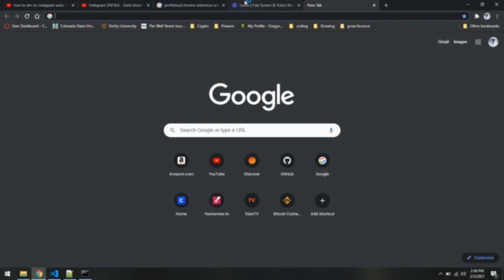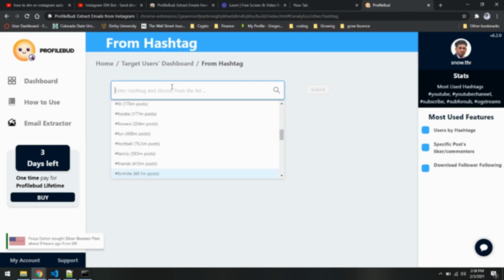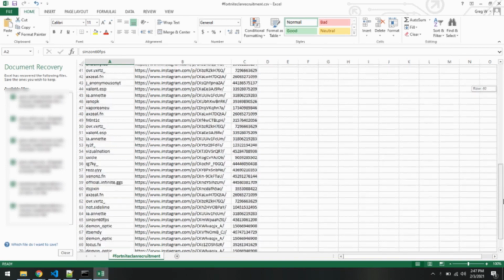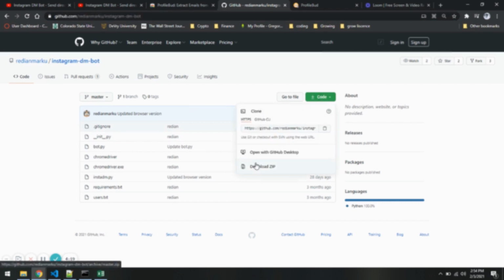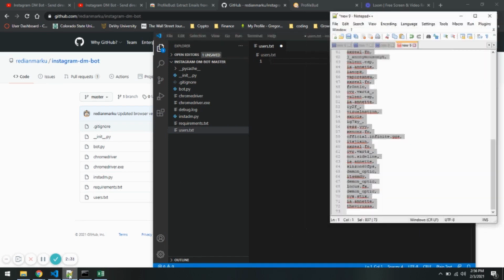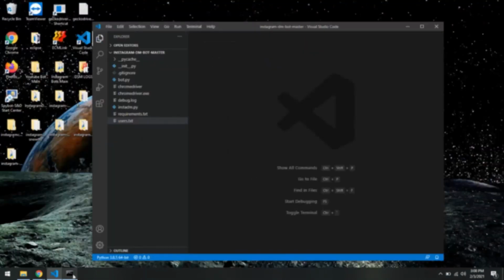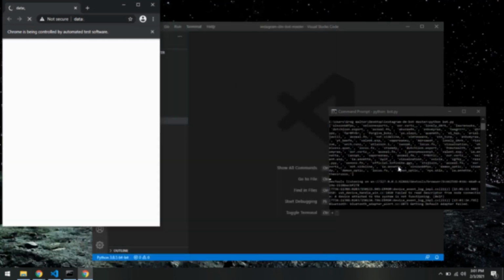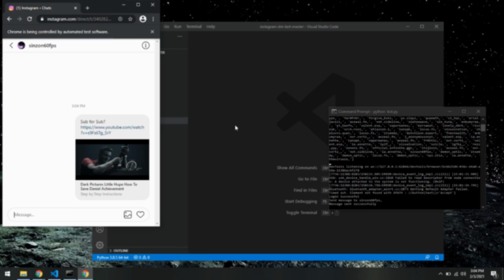How To Automatically DM (Direct Message) On Instagram 2022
Follow and Learn